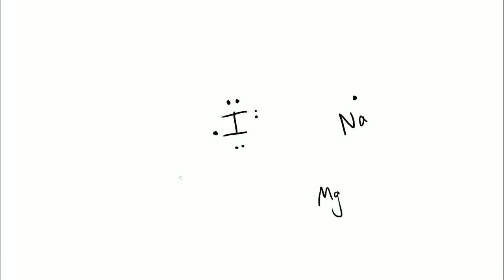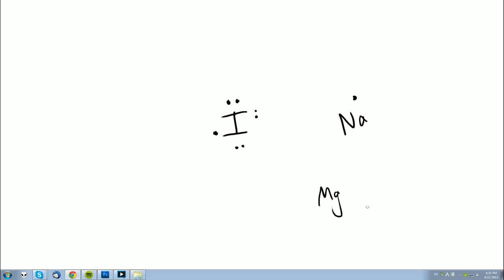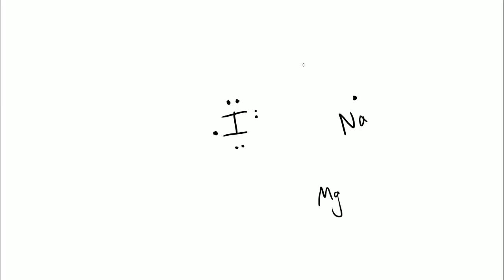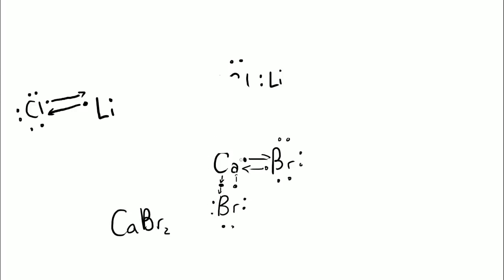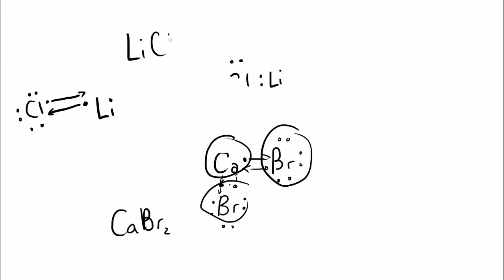12 - Lewis Dot Diagrams